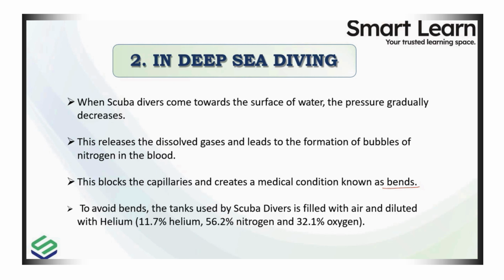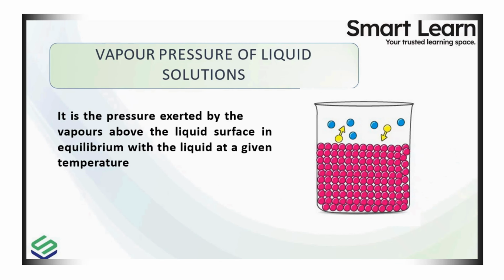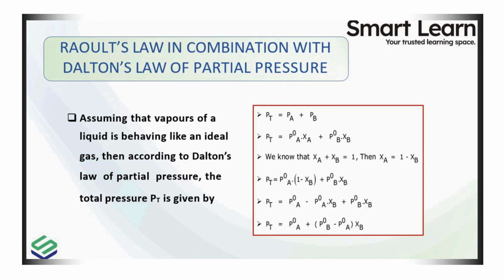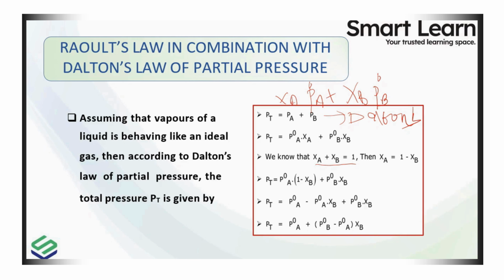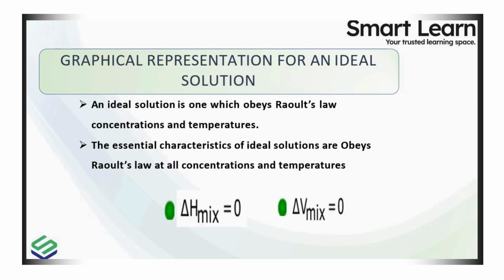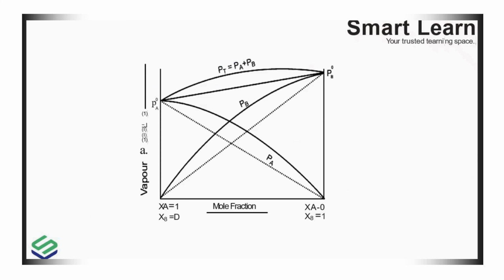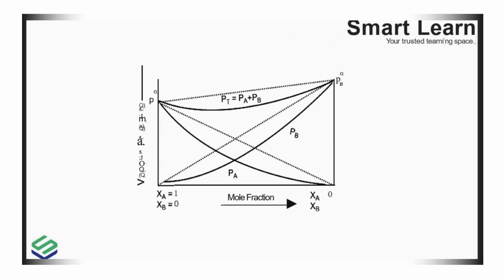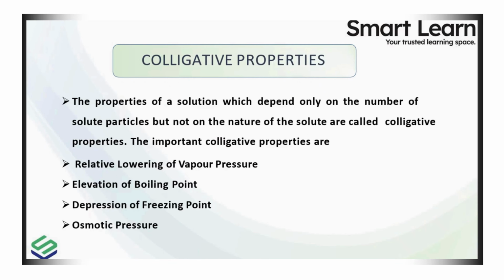Grade XII - Chemistry Solutions - Weekly Review 9-14 March